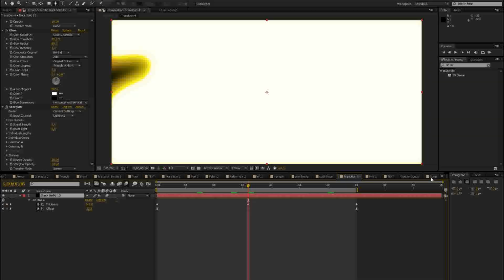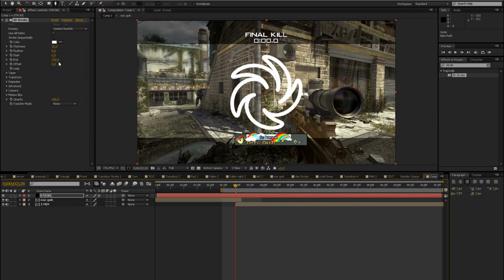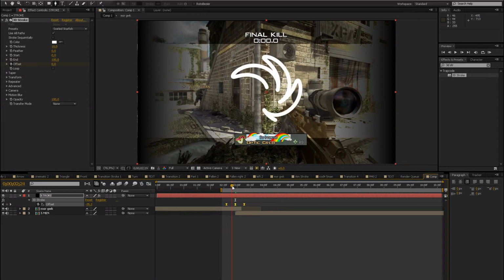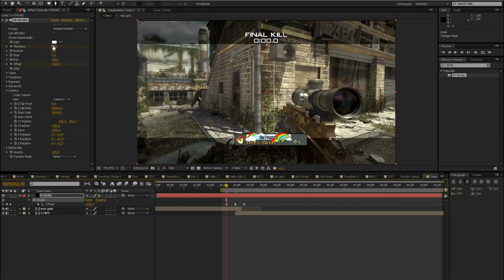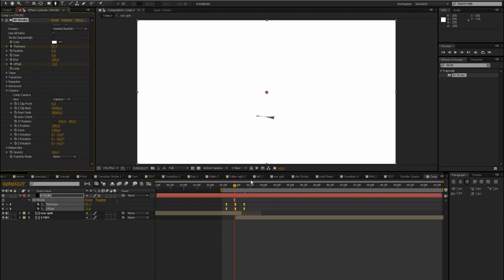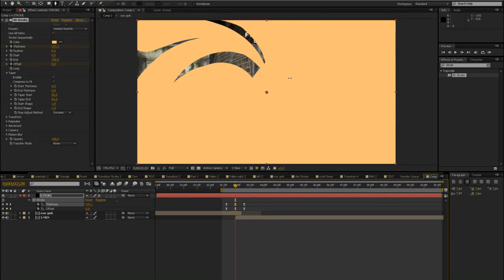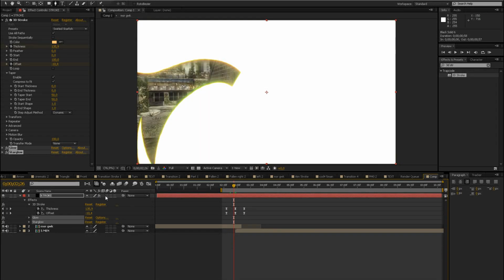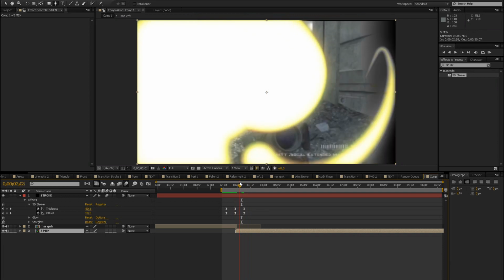After Effects | 3D STROKE TRANSITION / 2D ANIMATION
If I get enough positive feedback on this tutorial I will release my glow settings and the shiny text i used in my edit.
If you have any Tutorial requests write them in the comments or on my facebook